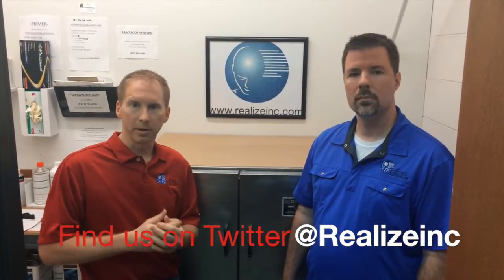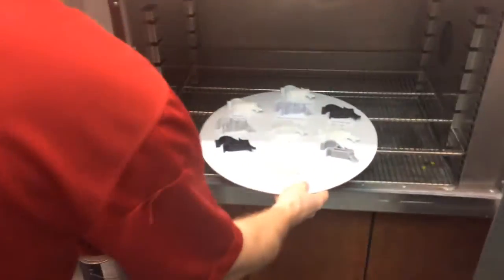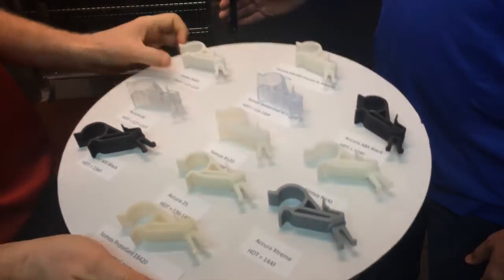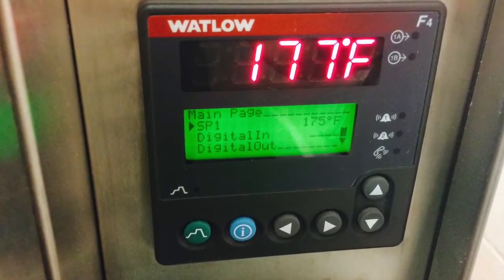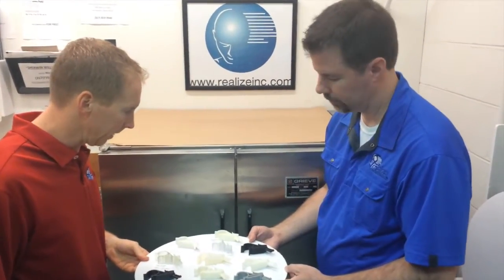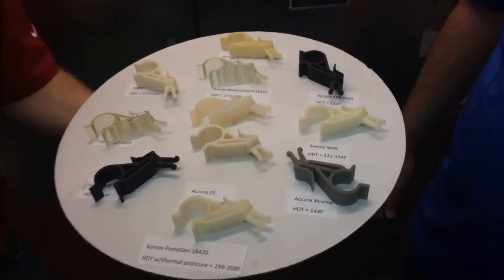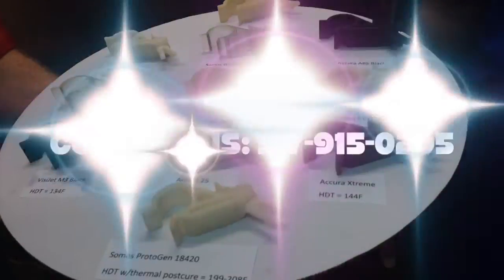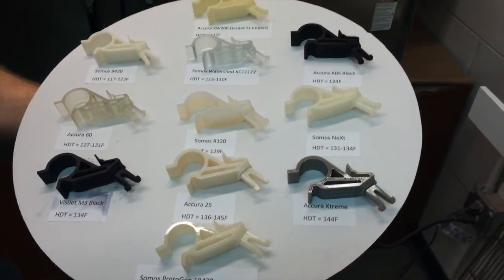Rapid Prototyping & 3D Printing Heat Deflection Properties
Topic: SLA & 3D Printing Heat Deflection Properties

Starring: Todd Reese - President, Realize, Inc. & Brian Cazzell - General Manager, Realize Inc.

Description: Realize, Inc. is a Rapid Prototype service provider specializing in Stereolithography, 3D printing, RTV Molding, Cast Urethane Models and Custom Finishing. We decided to create a video experiment to help show how our different resins hold up at elevated temperatures. Join us for some hot 3D Printing fun!

Have a question you would like answered by our experts on staff?